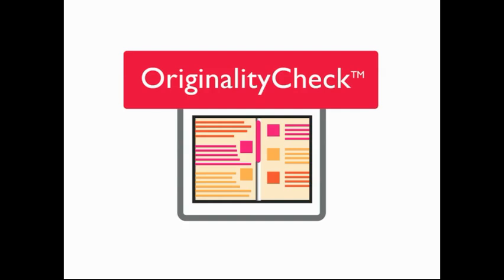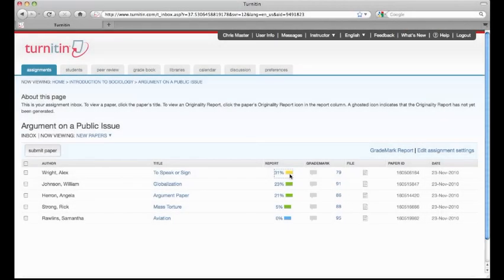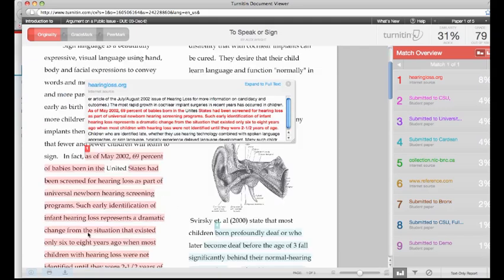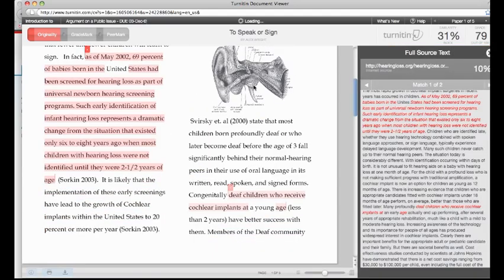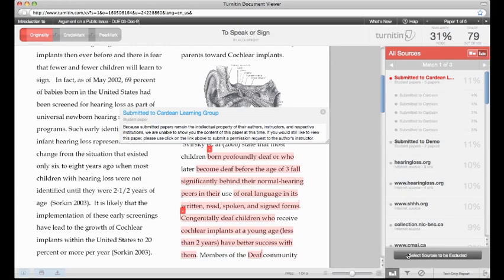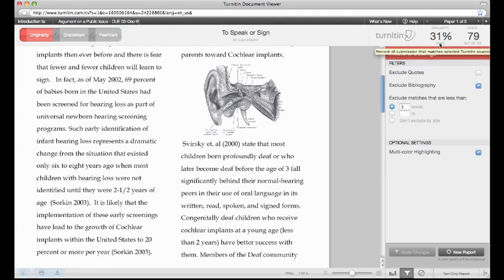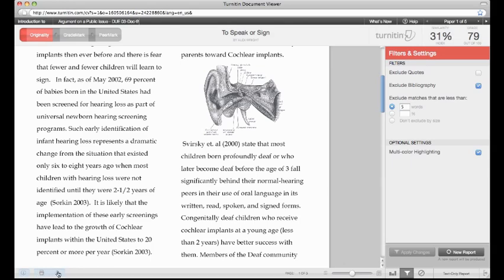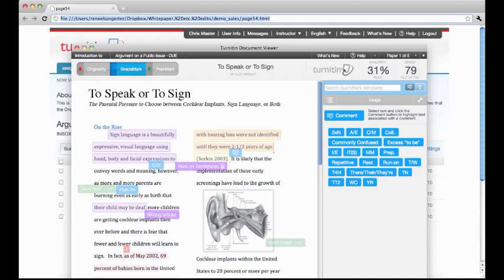Turnitin OriginalityCheck Demo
See how OriginalityCheck reduces plagiarism and engages students in the writing process.